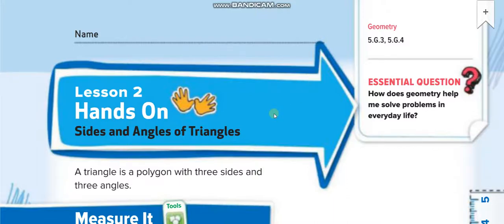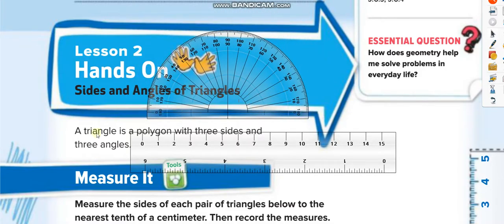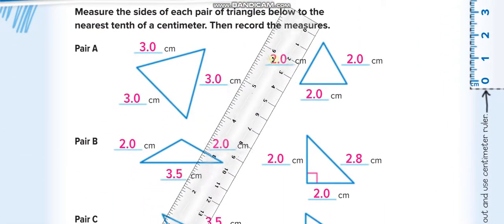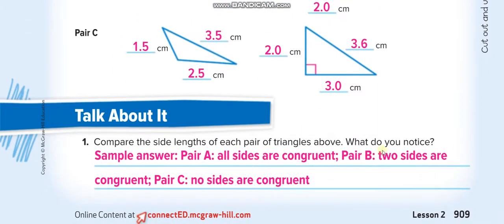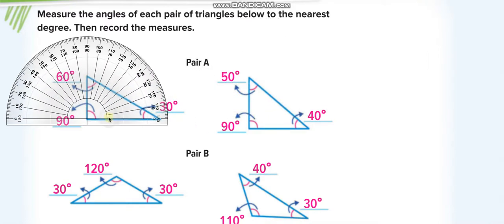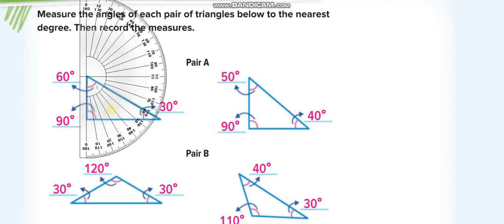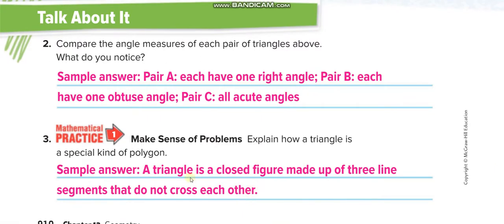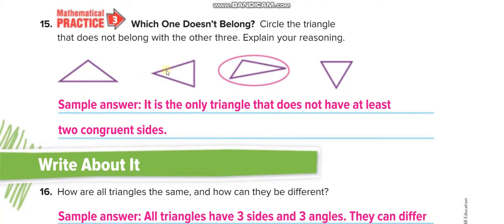Grade 5 Chapter 12 Lesson 2 Sides and Angles of Triangles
Sides and Angles of Triangles